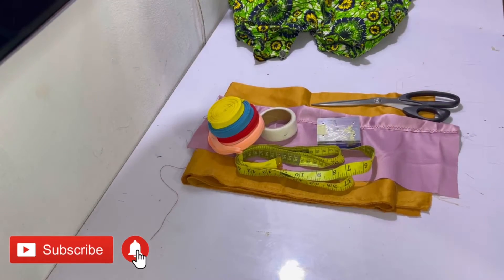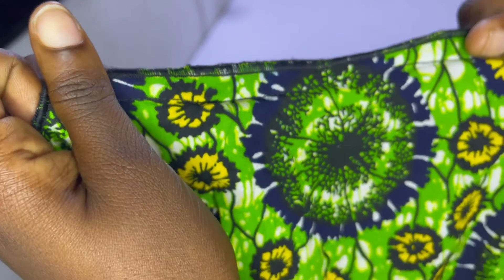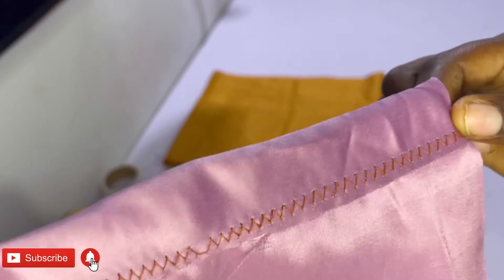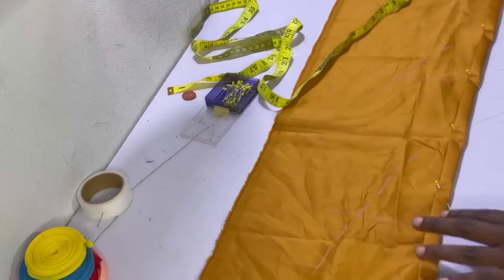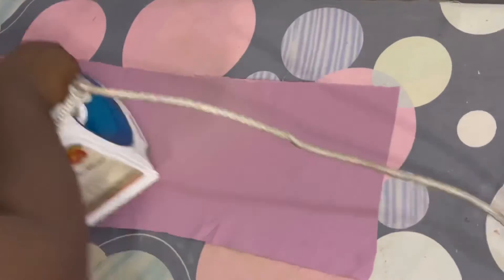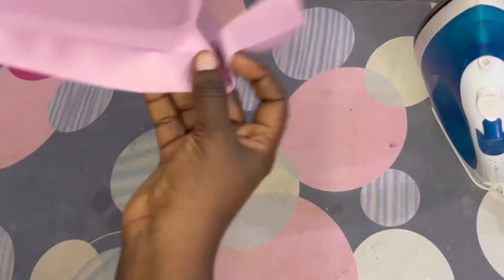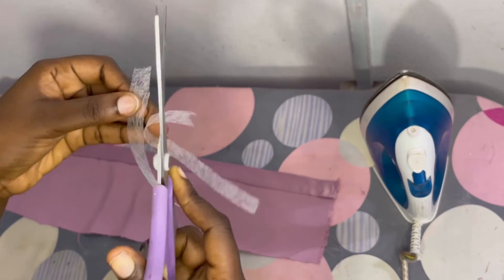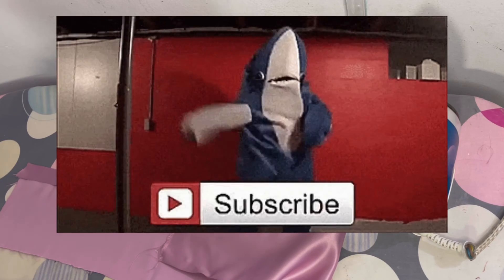HOW TO FINISH GARMENT HEMS | HOW TO DO A DOUBLE FOLD HEM & HOW TO USE HEMMING TAPE.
Learn how to finish garment hems in this video. I share 5 methods of finishing garment hems to get a quick and clean finish.  What’s your favorite method? Which method do you run from?!

I currently upload once a week and that’s on Sundays 1:30 pm (GMT +1)